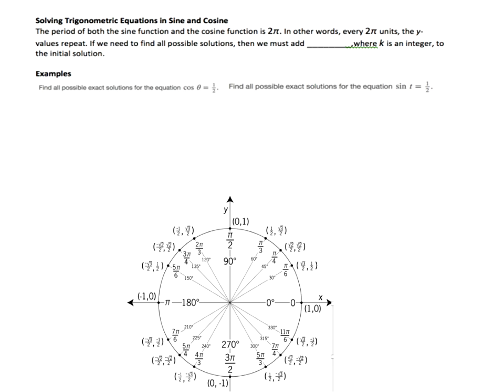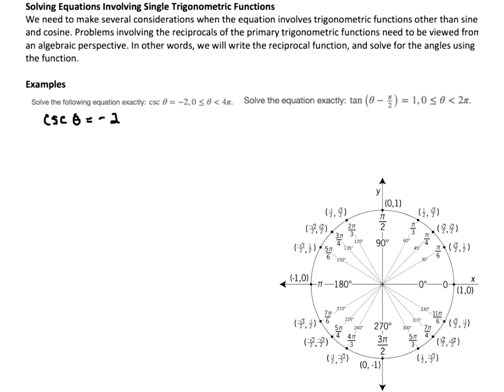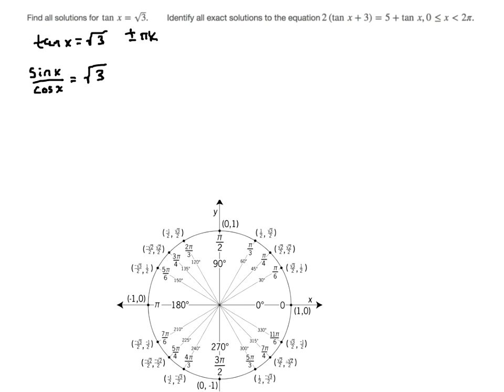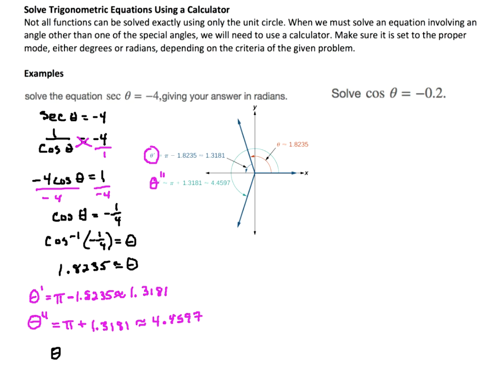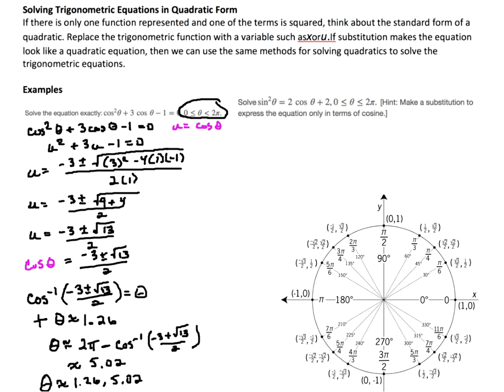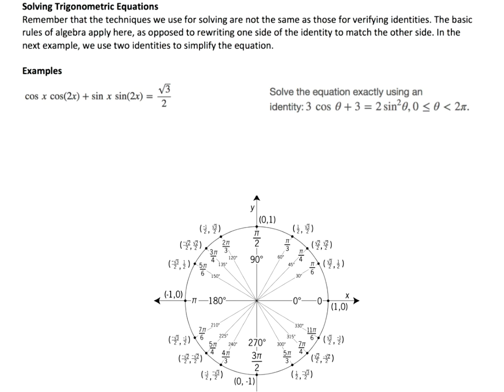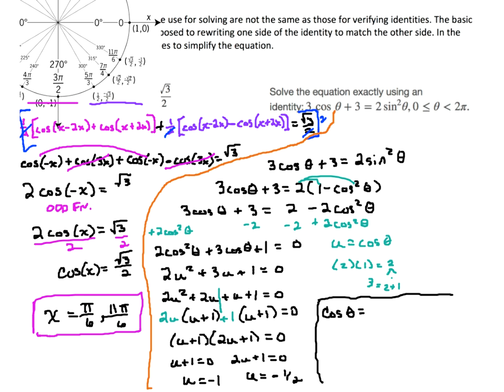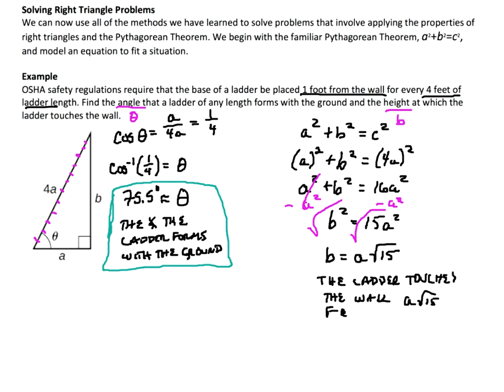9.5 Trigonometric Equations